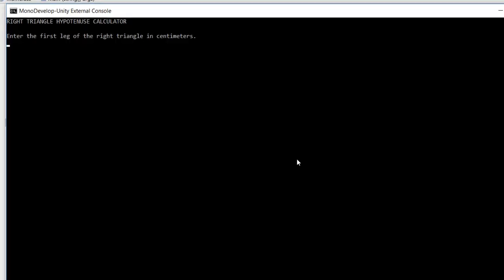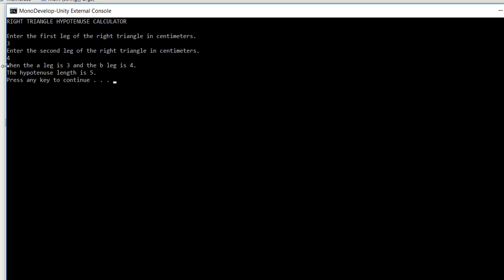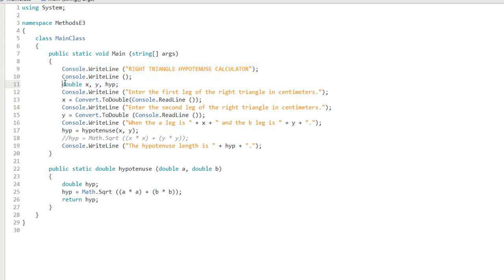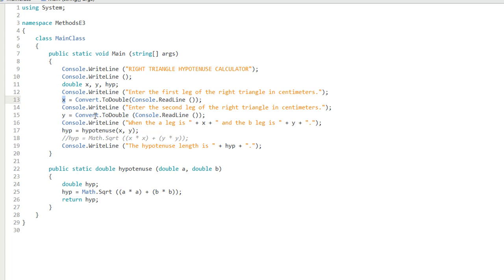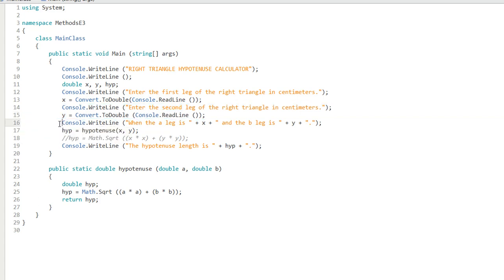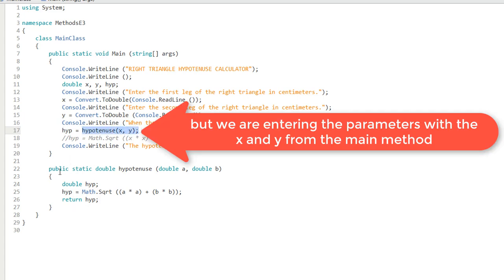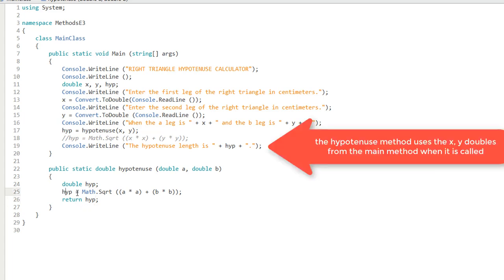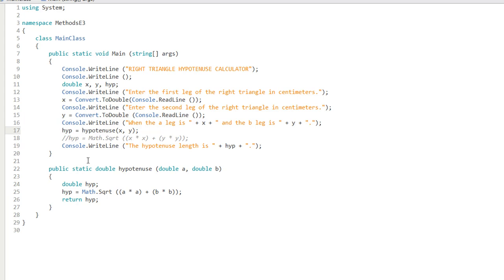C# Methods E